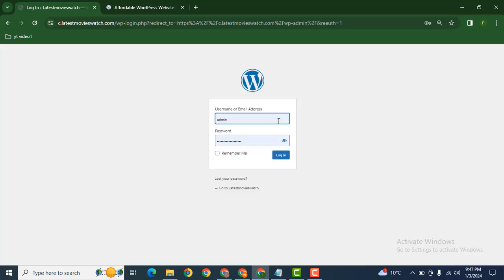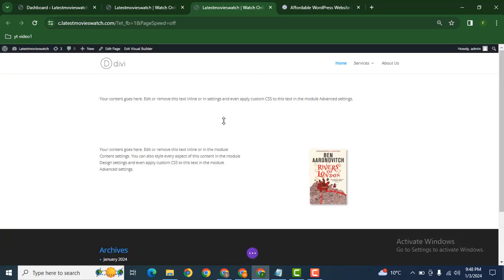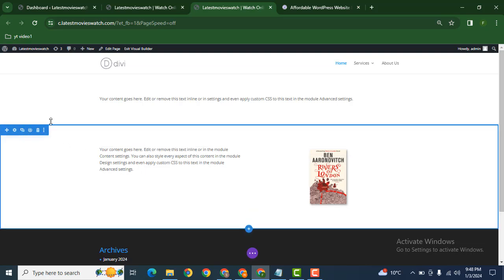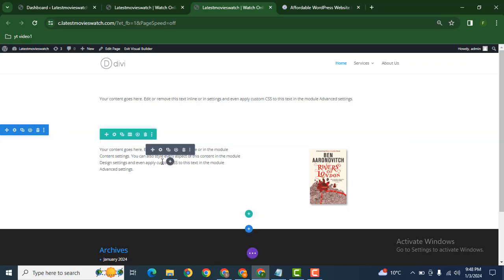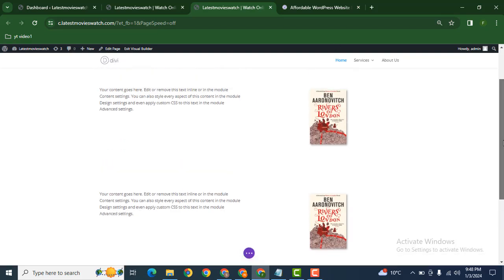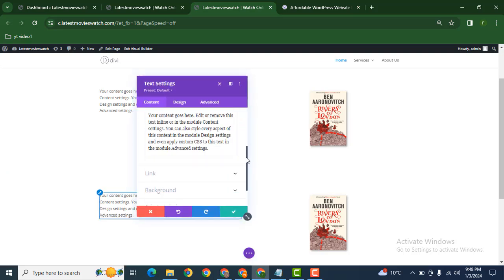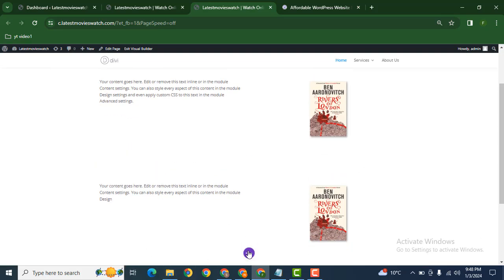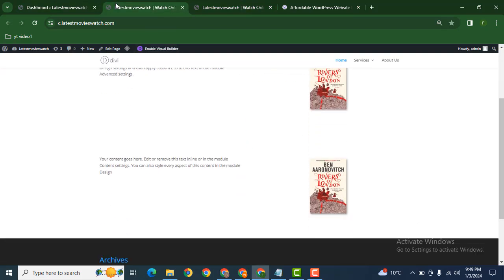How to duplicate a section in divi wordpress website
Duplicating a section in Divi is quick and easy! Open the Divi Builder, hover over the section you want to copy, and click the "Duplicate" button. This creates an identical copy, which you can then drag and drop anywhere on your page. Save time and maintain design consistency effortlessly.

Best Keywords:

Divi Builder

Duplicate Section

WordPress Website

Divi Theme

Page Builder

Web Design

Divi Tutorial